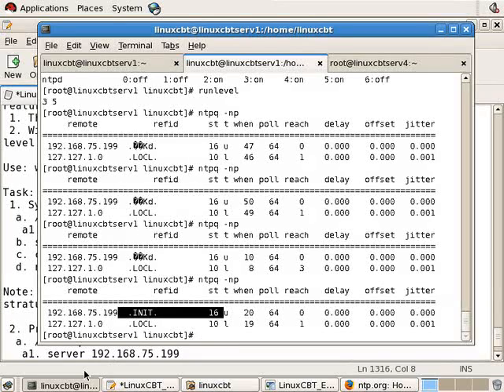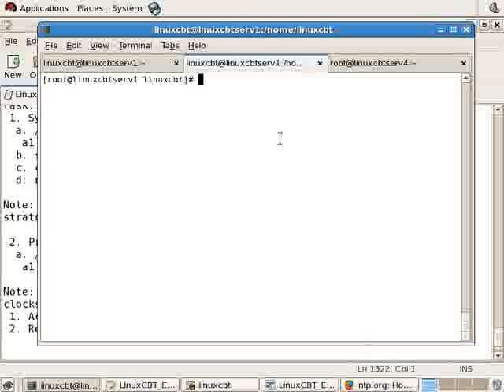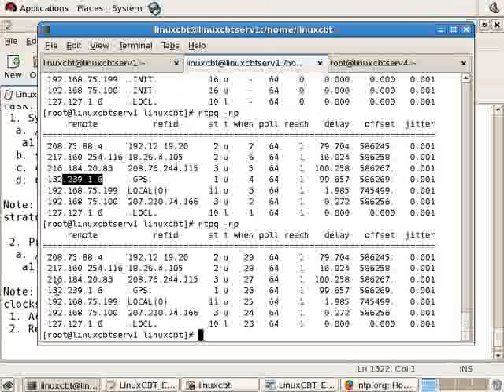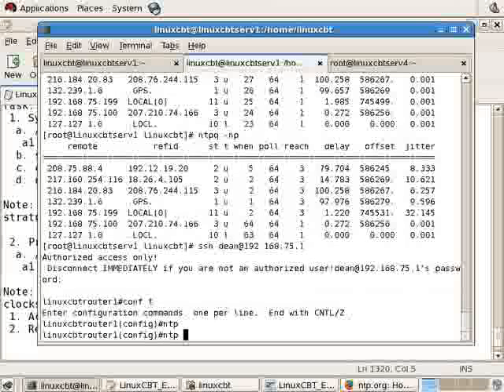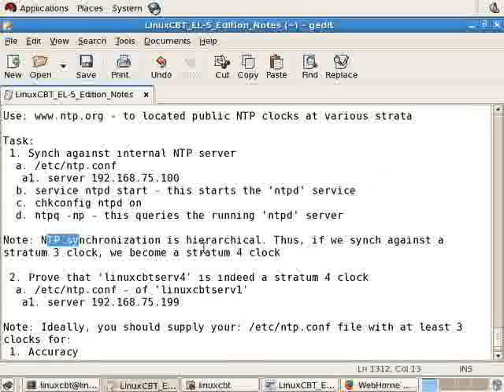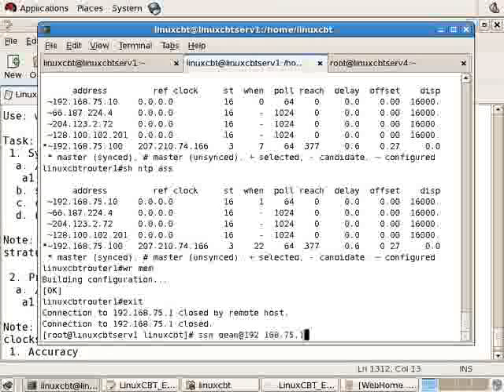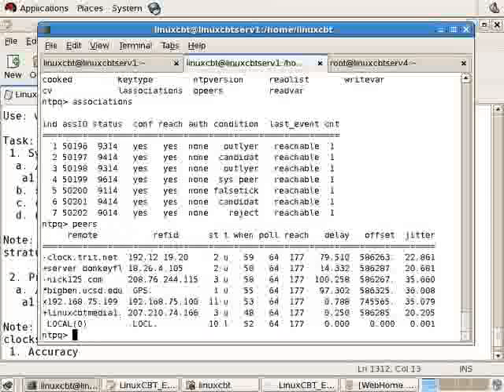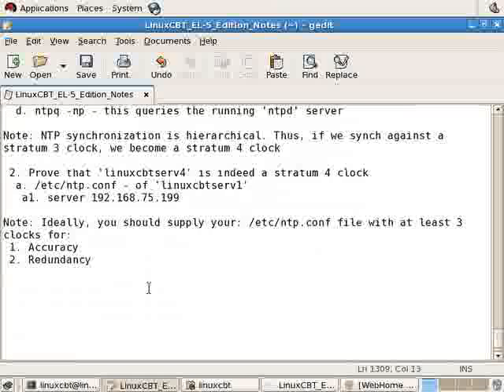Redhat Enterprise linux 5 NTPD-Part3